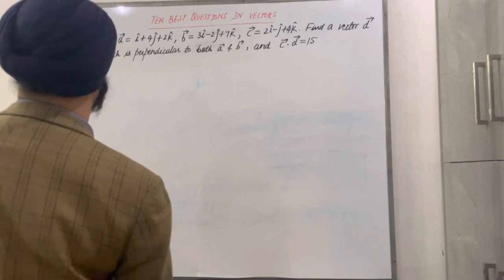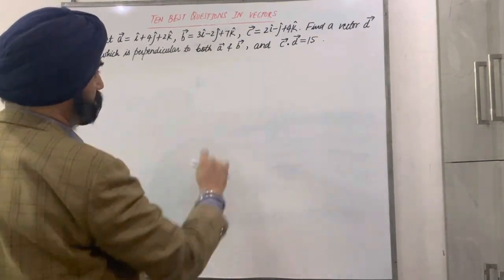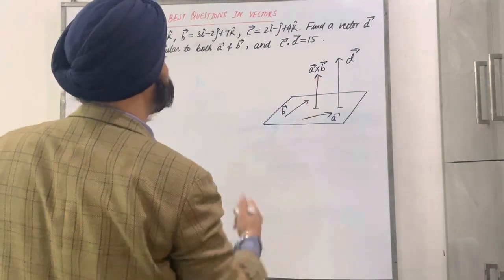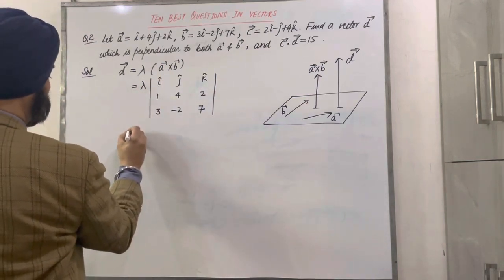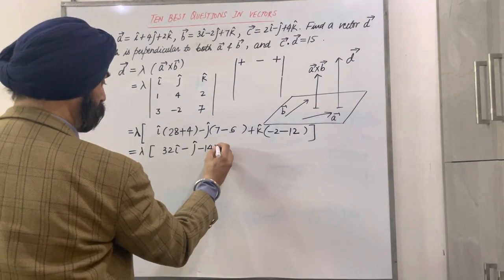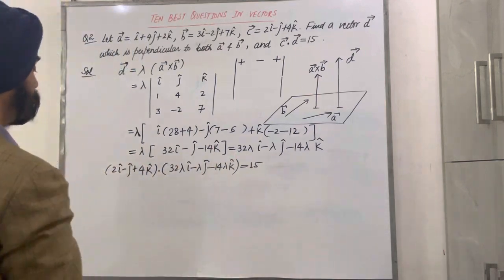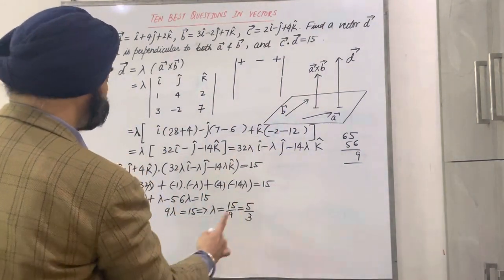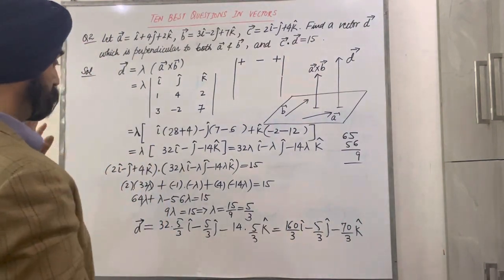VECTORS(CBSE XII,IIT)TEN BEST QUESTIONS IN VECTORS Q2